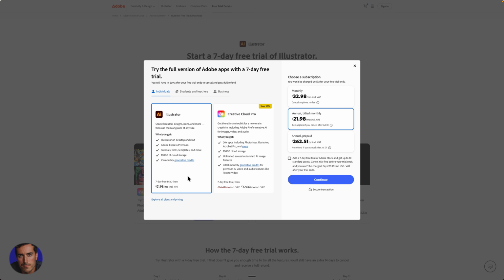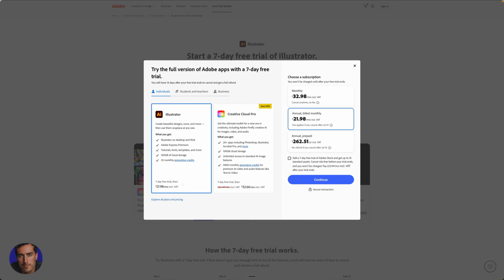How to Download Adobe Illustrator for Windows (QUICK Way)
If you want to learn how to download Illustrator on Windows, this video has got you covered. Don't miss out on creating stunning graphics with Illustrator!

Timestamps:
0:00 - Introduction
0:25 - Downloading The Free Trial
1:10 - Final Thoughts

▬▬▬▬ Links & Resources ▬▬▬▬

▬▬▬▬ Video Transcript ▬▬▬▬

Hey everyone, it's Matt! In this quick video, I'm going to show you how to download Adobe Illustrator on your Windows PC.

Once you click that link, you’ll land on a page that explains how the trial works. There’s also a 14-day money-back guarantee, which is a nice safety net.

By default, Illustrator is selected, but if you want more, you can opt for the Creative Cloud Pro plan. This includes over 20 apps like Photoshop, Acrobat Pro, and even Premiere Pro for video editing.

If you're a student or teacher, there are discounts available, and they also have business plan options.

You can cancel anytime if you decide it’s not for you. After you’ve made your selections, click continue.

Once you enter your information, the download will begin. And that’s it!

You now know how to get Adobe Illustrator on your Windows PC. I hope you found this video helpful!

If you did, please give it a like; it really helps out the channel.